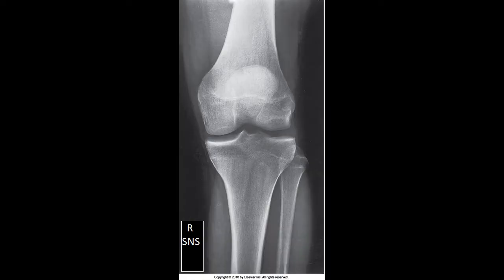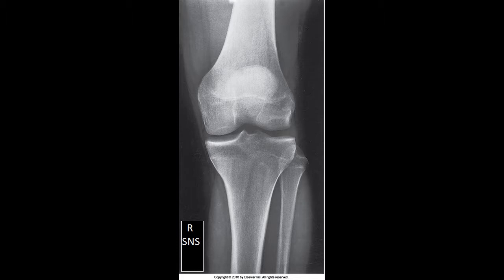eval of knee images